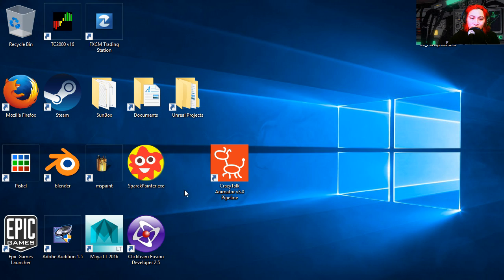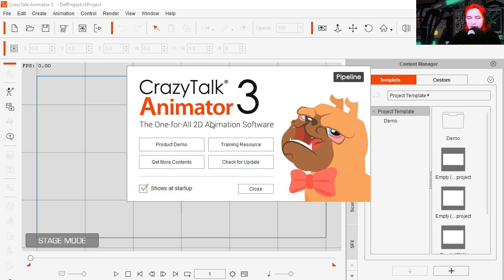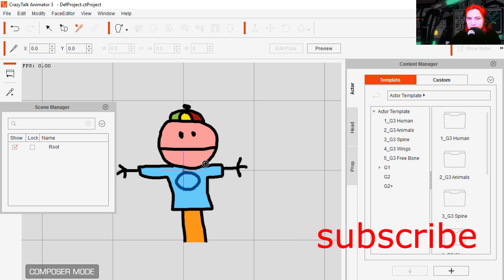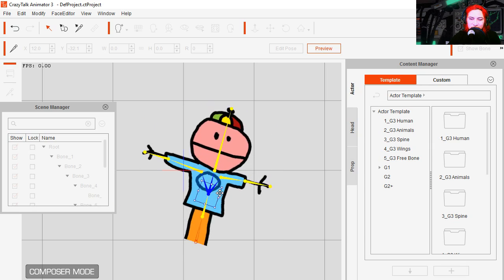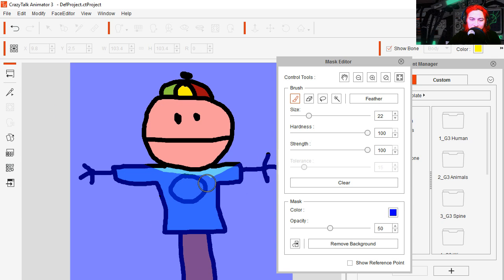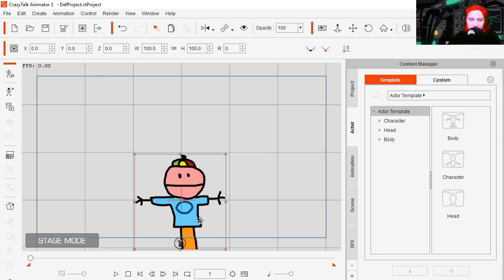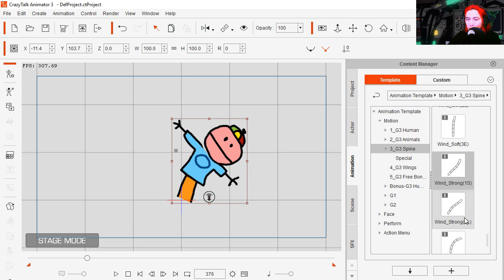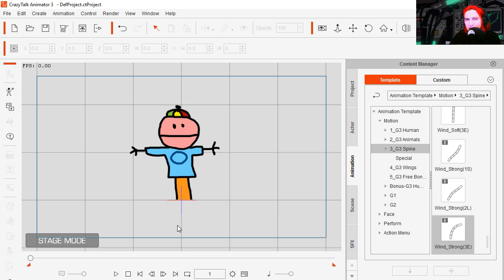CRAZYTALK ANIMATOR 3: First Look